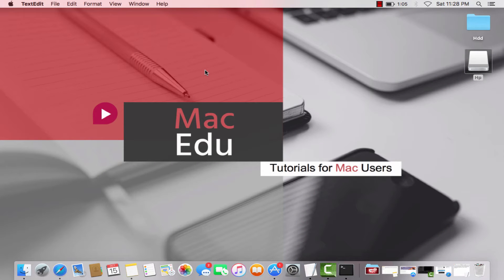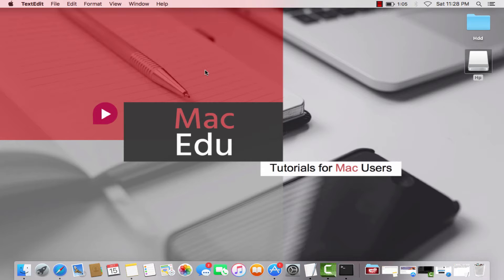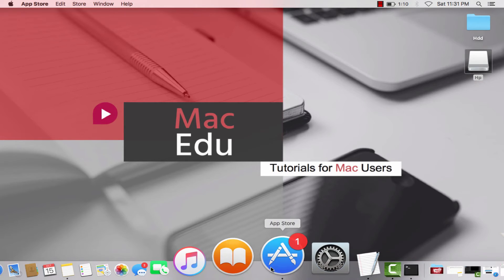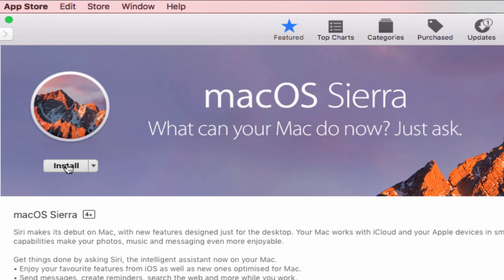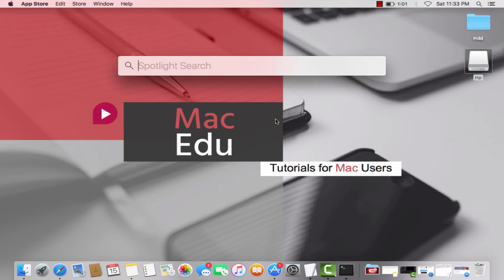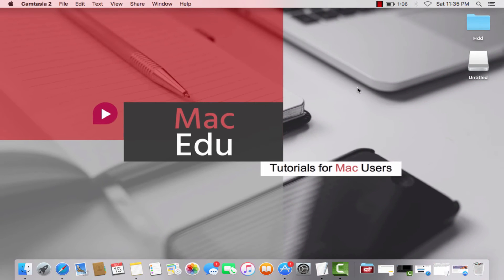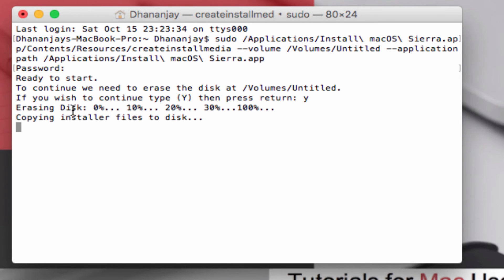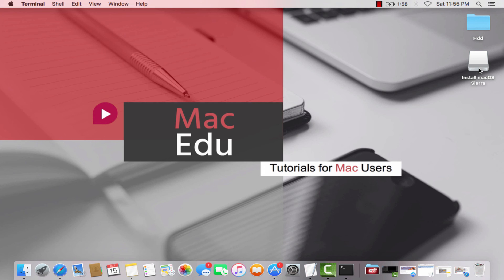How To Create Bootable Usb Install Disk for Macos Sierra 10.12! (2016)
How To Create Bootable Usb Install disk for Macos Sierra 10.12! (2016) Official Release

Creating a bootable macOS Sierra USB drive is very easy
All you need is a Mac and a USB drive with a capacity of 8GB or more.

Terminal Command for macOS Sierra 10.12 OFFICIAL RELEASE:

sudo /Applications/Install\ macOS\ Sierra.app/Contents/Resources/createinstallmedia --volume /Volumes/Untitled --applicationpath /Applications/Install\ macOS\ Sierra.app

Apple gives you the option of creating a bootable USB drive. You can use it anytime and anywhere to quickly get the operating system running on any compatible Mac. An Internet connection is not even required as everything you need is already on the drive.

-MacEdu